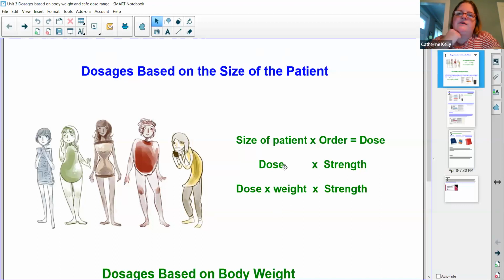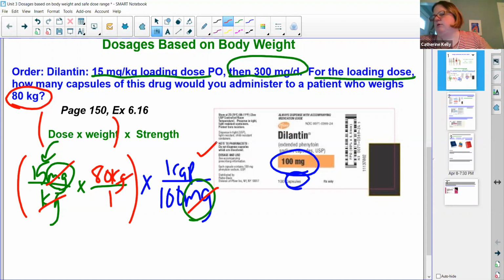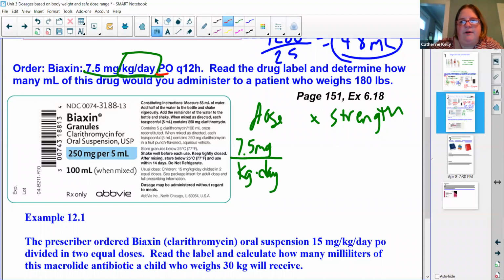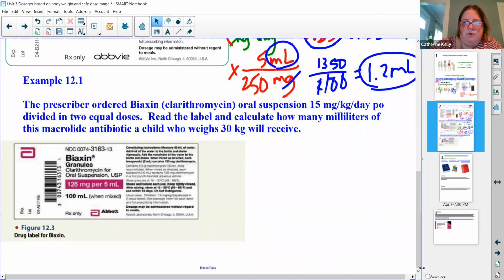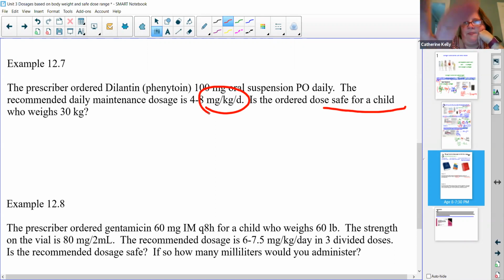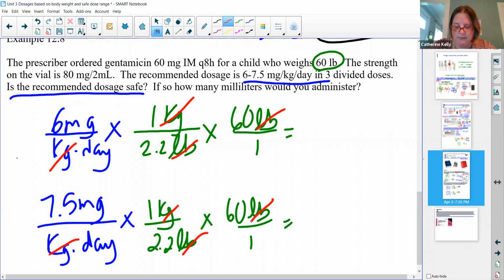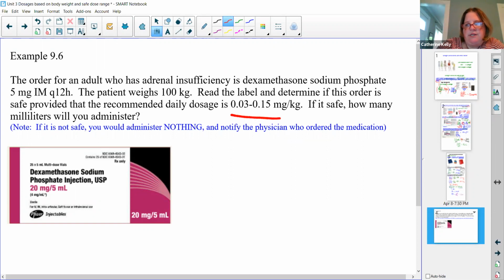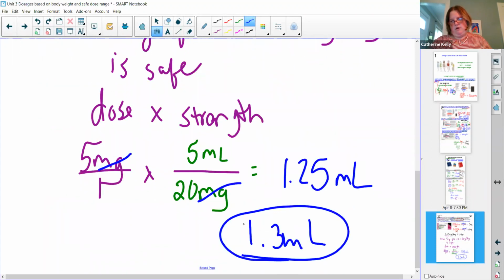Dosages based on body weight and safe dose ranges